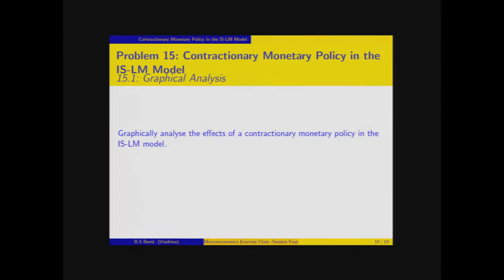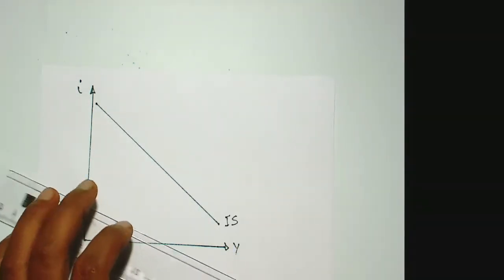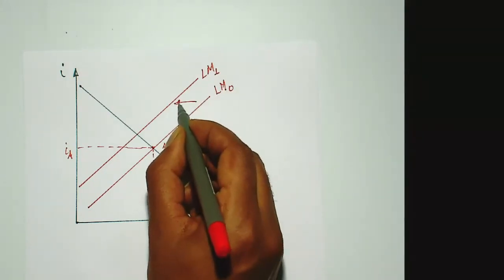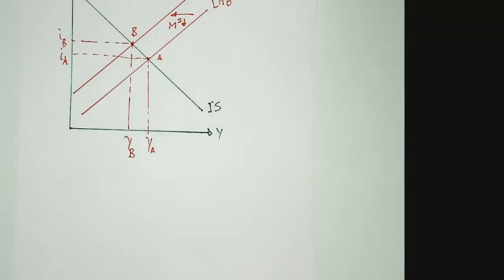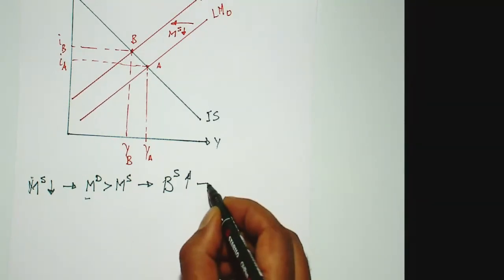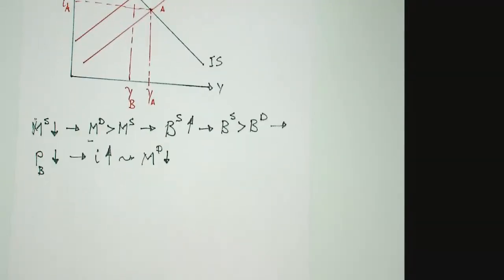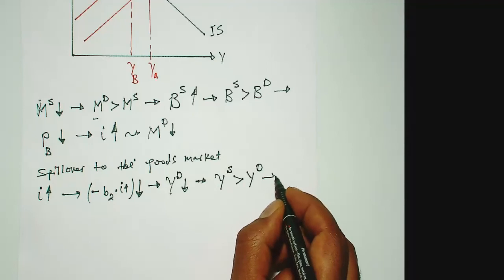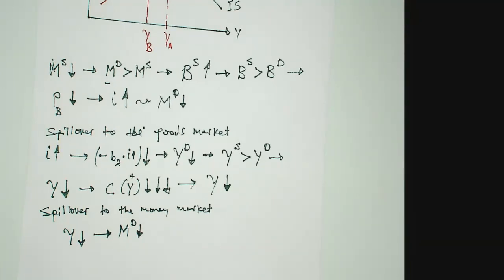Macroeconomics Session Four Contractionary Monetary Policy in the IS-LM Model: Problem 15